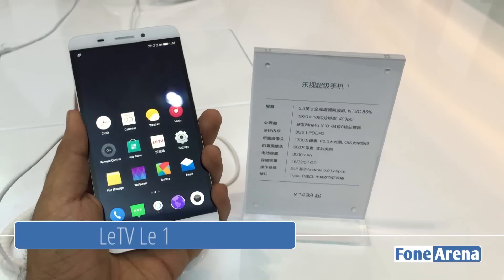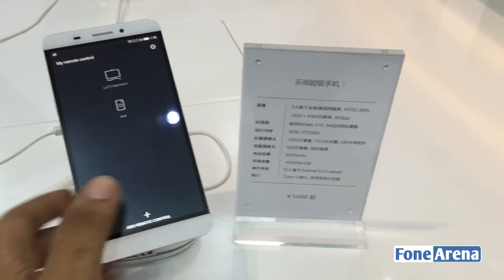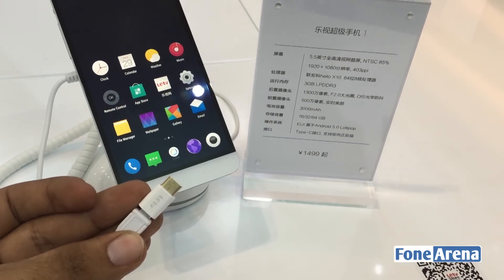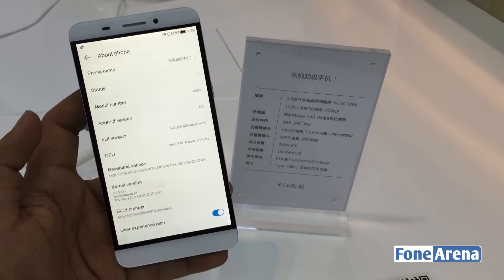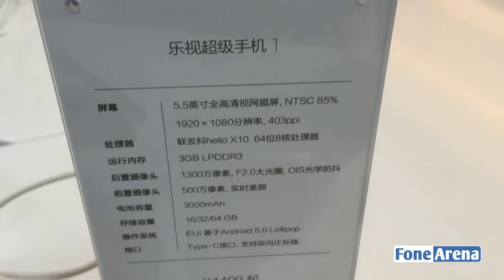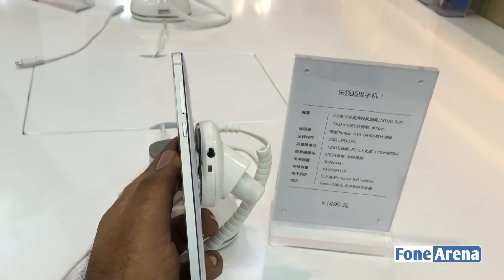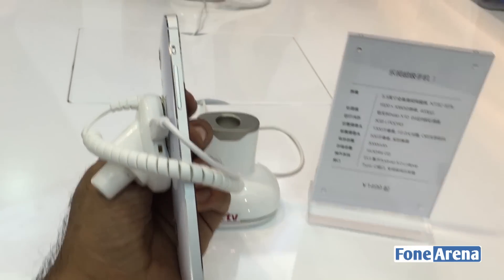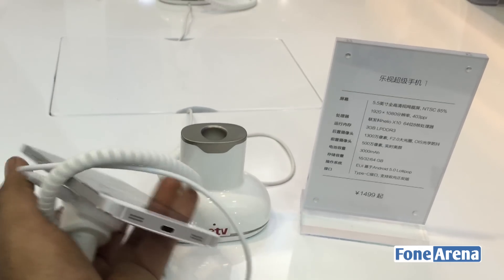LeTV Le 1 Hands On - First USB Type C Android Smartphone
LeTV Le 1 Hands On by FoneArena. takes a hands on look at the LeTV Le 1. The LeTV Le 1 is powered by 64-bit MediaTek Helio X10 octa-core SoC and 3GB RAM.